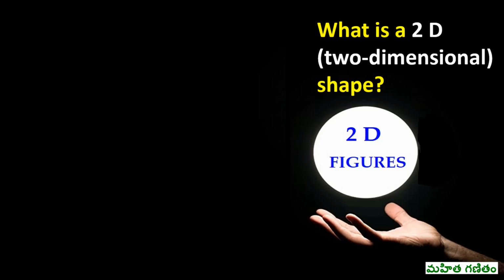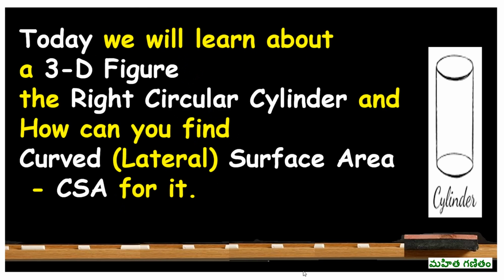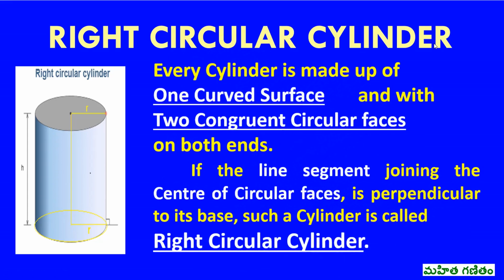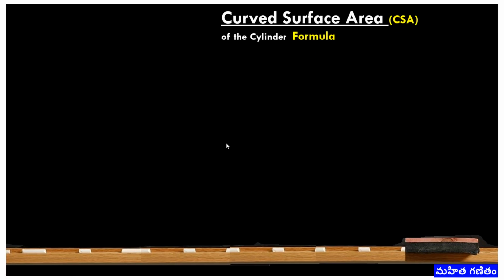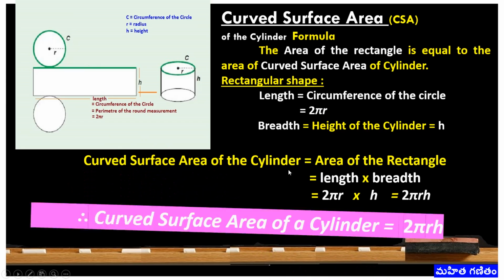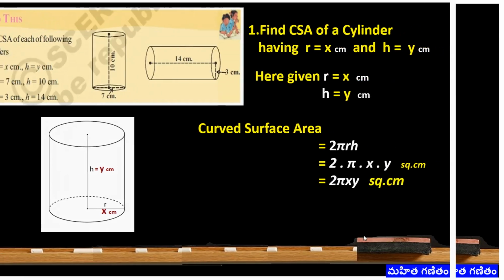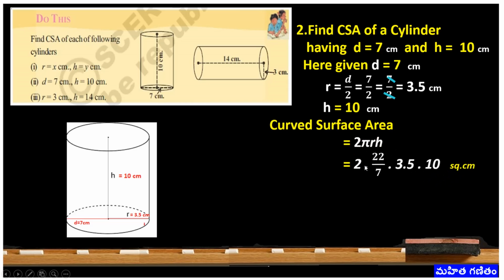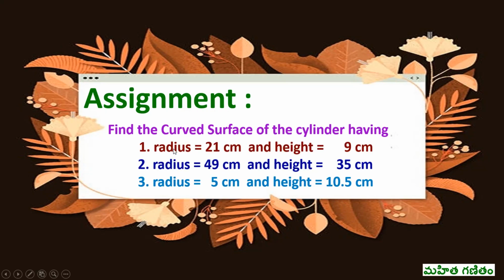మహిత గణితం - Curved Surface Area of RIGHT CIRCULAR CYLINDER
9 class  - TOIPIC